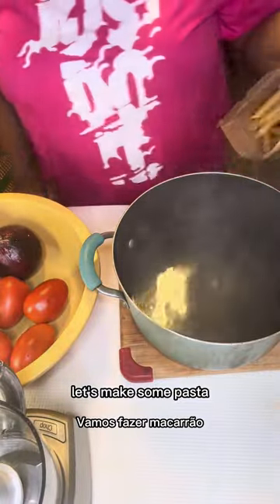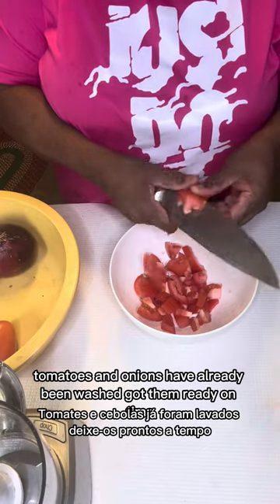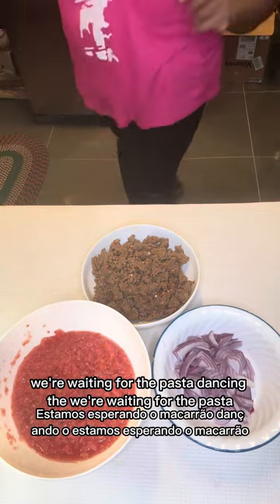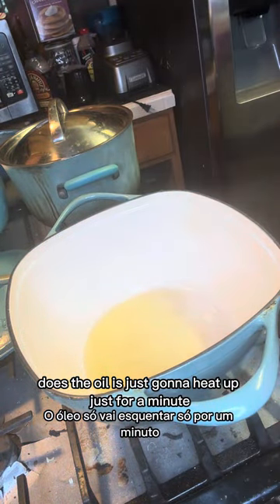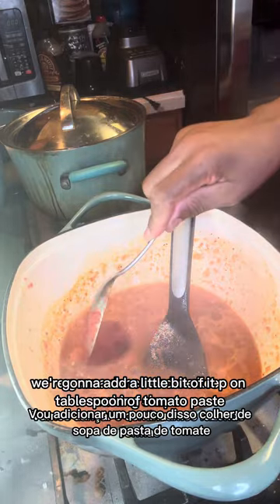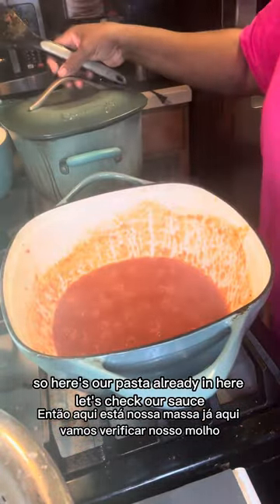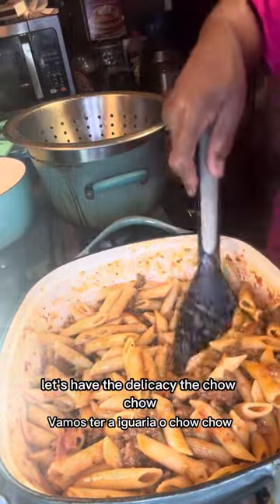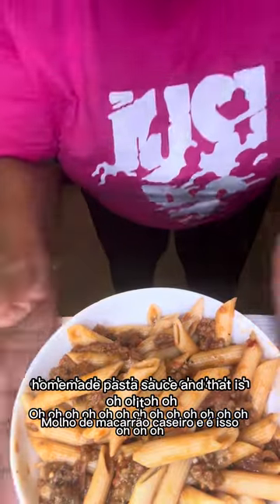HOW TO MAKE PASTA WITH HOMEMADE PASTA SAUCE WITH GROUND BEEF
DELICIOUS PASTA MADE WITH HOMEMADE PASTA SAUCE WITH GROUND MEAT
Stella N